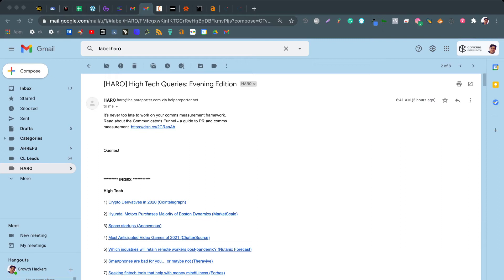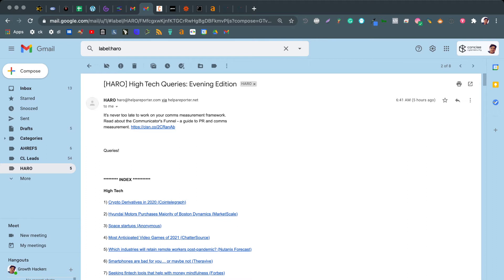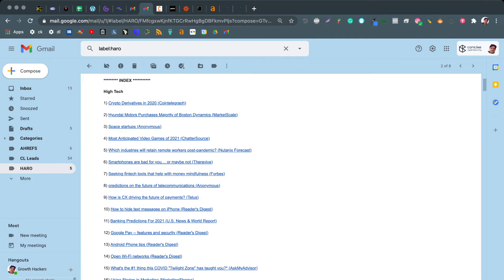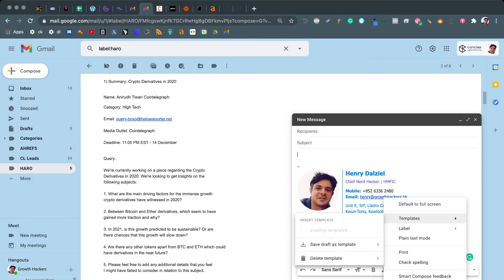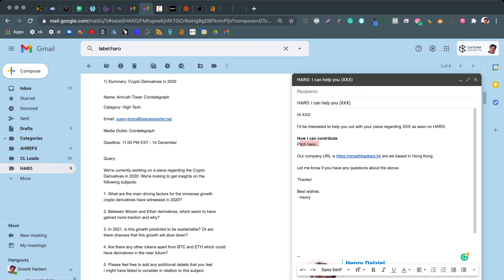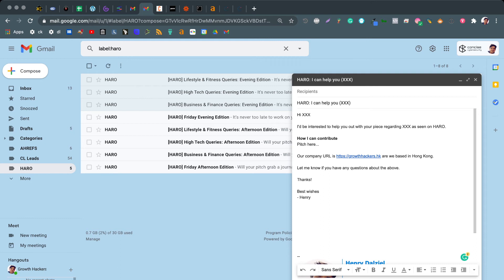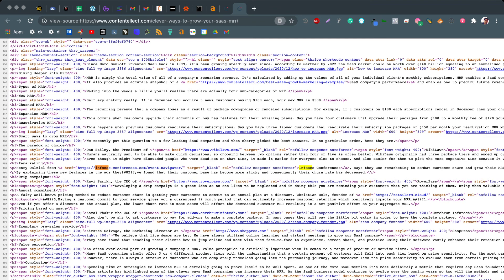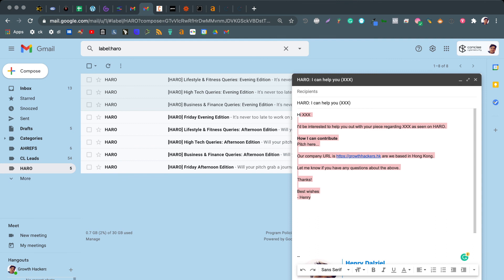HARO Growth Hack (Twist On Getting Backlinks)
HARO (Help A Reporter Out) is a service whereby reporters (journalists) seek quotations and references in their content. It's an easy-way to get backlinks. In this video I just show you my little 5-minute hack to make the process easier.